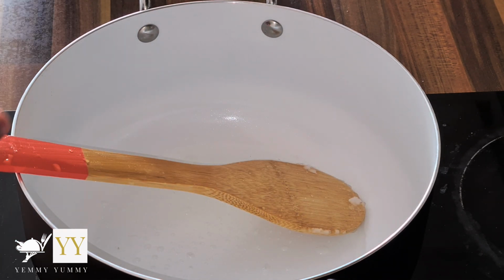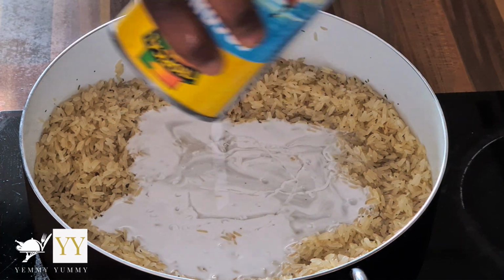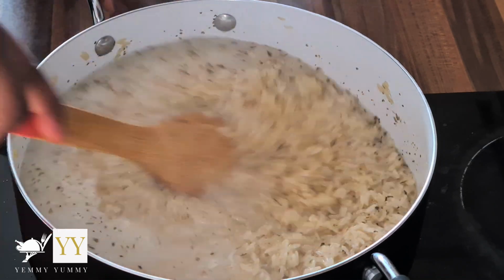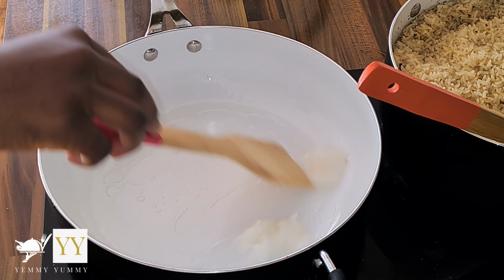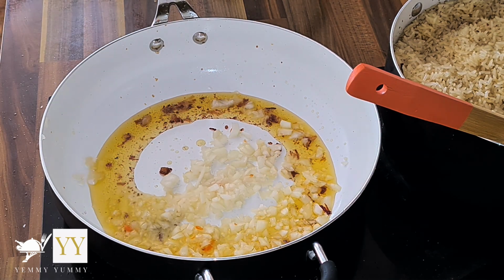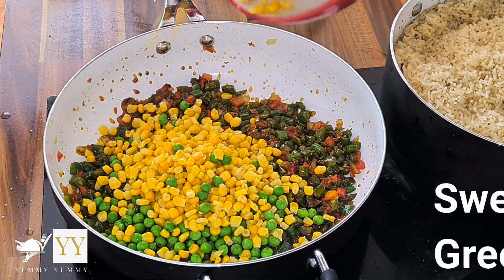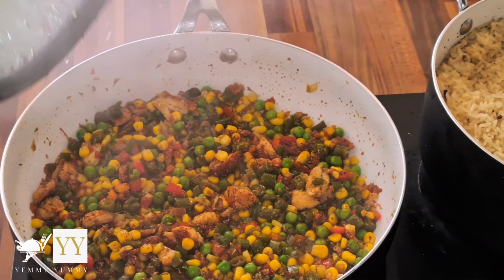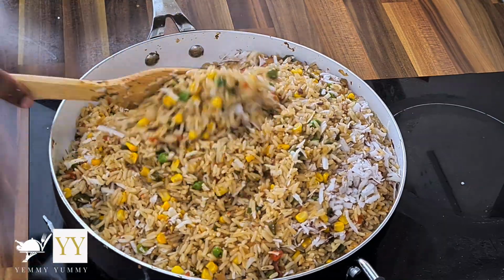How To Make Coconut Fried Rice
Hey everyone, I hope you enjoyed this video😘

Here's the list of Ingredients:
• Coconut oil
• Coconut milk
•  Rice
•  Mixed herbs
• Chicken stock cubes
•  Salt
•  Maggi
• Thyme
• Onions
• Green hot chillies
• Sweetcorn
• Green peas
• Chicken breasts
• Lagos chilli pepper
• All-purpose seasoning
• Maggi
• Grated coconut

Stay safe💕💕💕